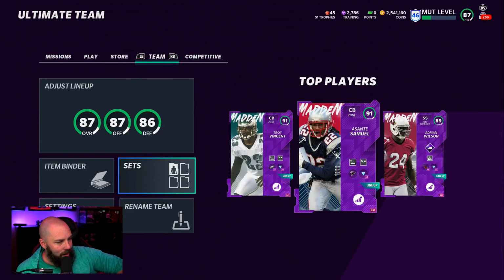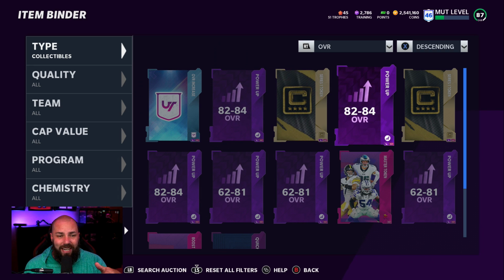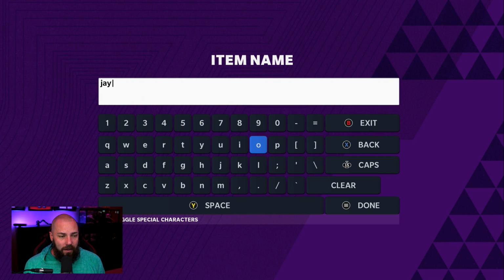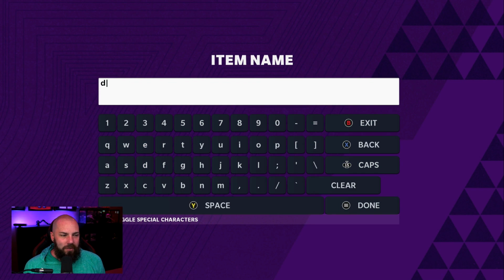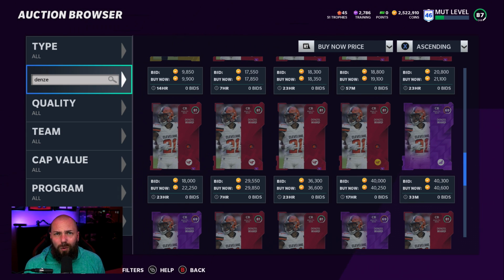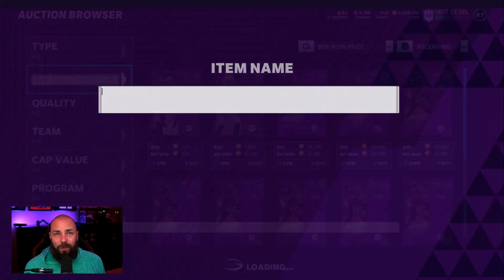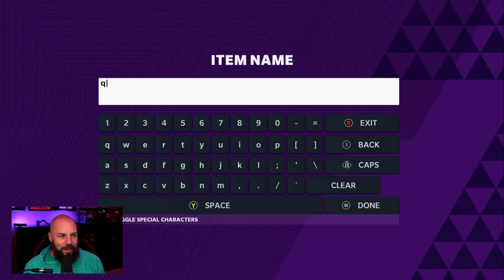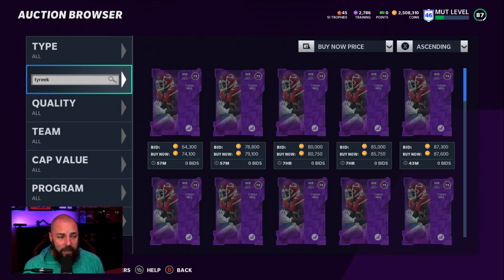WHO TO USE YOUR POWER UP PASS ON! (62-88 OVERALL) [MADDEN 21]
●Always use Code CC to get the Best Team in Madden